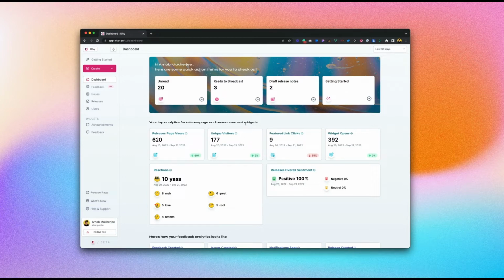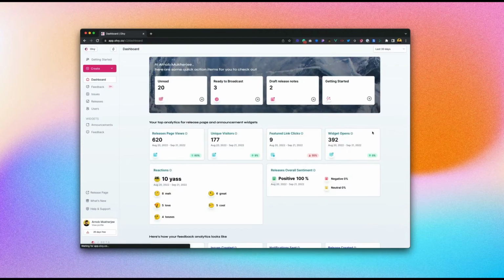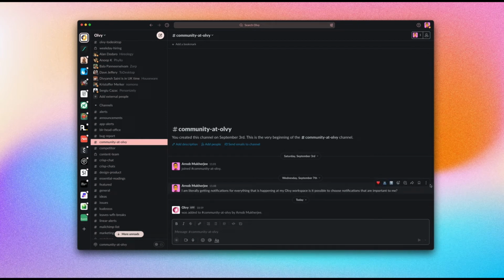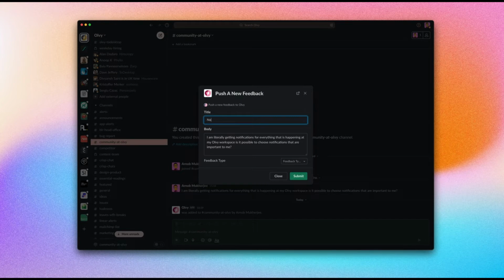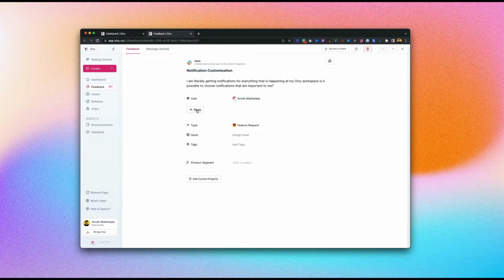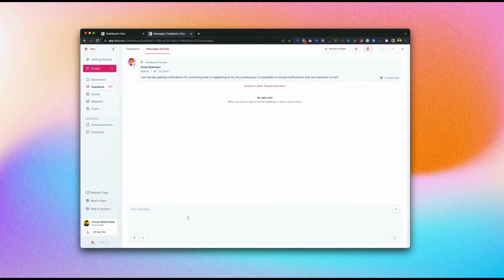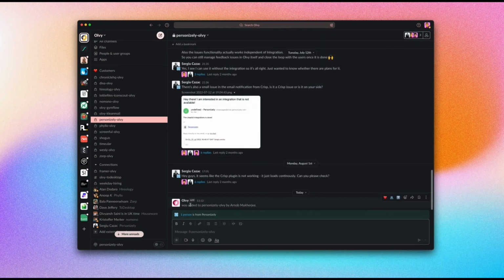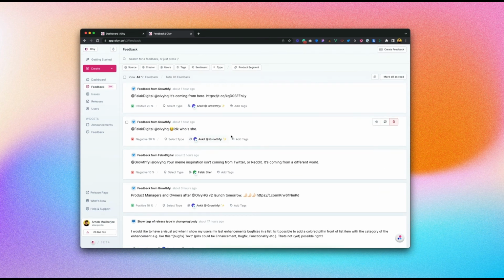Manage User Feedback on your Slack Community using Olvy 💁‍♀️💁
Managing valuable feedback on Slack is difficult and as a community grows around your brand, it becomes near impossible to keep a track of all the feedback and keep those members informed whenever you ship something they asked for.

With Olvy’s Slack Integration, we help you do just that. Once you set up your Slack Integration, you can very easily keep a log of all the valuable feedback in one place, get insights from the collected feedback and finally close the loop with your users once you ship something they've asked for.